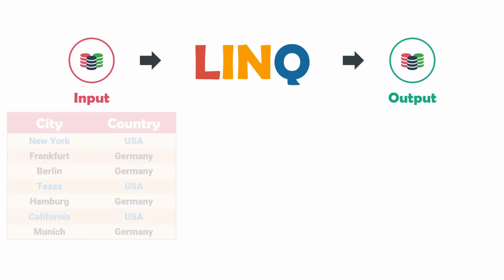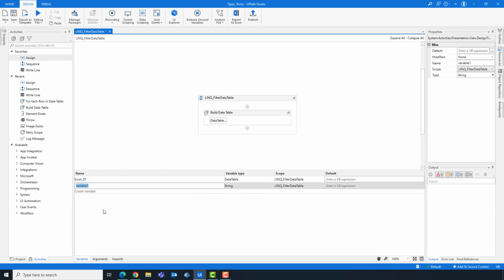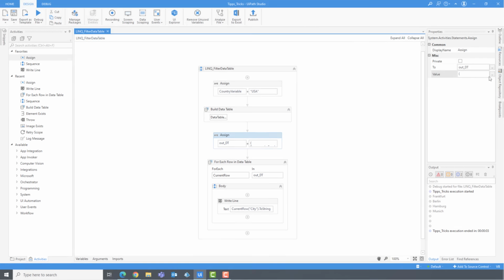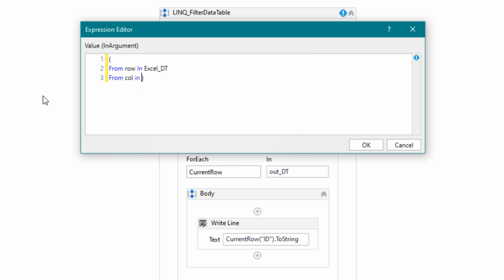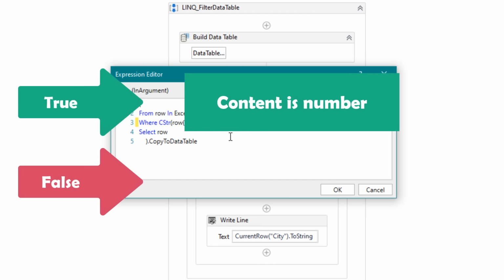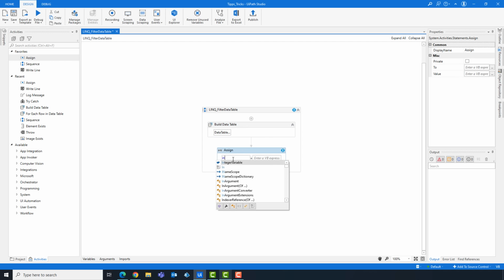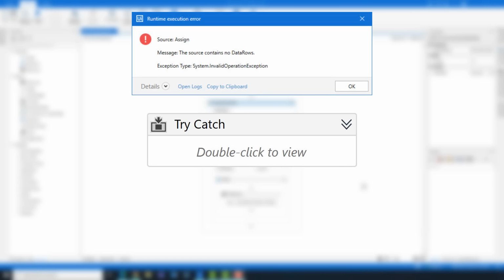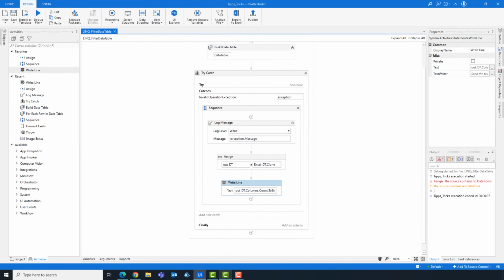UiPath | Filter DataTable using LINQ Query | Handle Exception The source contains no DataRows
👉 𝐄𝐧𝐠𝐥𝐢𝐬𝐡
● This video is about filtering a DataTable using LINQ query.
● The video contains 14 different examples, how to filter a DataTable using different methods and functions.
● You will learn how to filter a DataTable using Strings, Numbers or Dates.
● You will also learn how to handle the exception: 🔴 The source contains no DataRows.

🌟 𝗖𝗼𝗱𝗲
✔ Where row("Country").ToString.Trim = "USA"
✔ Where Not row(col).ToString.IsNullOrEmpty
✔ Where CInt(row("Account").ToString) Mod 2 = 0
✔ Where CDate(row("Date").ToString) ((biggger)) CDate("05/15/2020")
✔ Where row("Name").ToString.Equals("Alexander")
✔ Where row("Name").ToString.Equals("Max")
✔ Sum(Function(x) CInt(x("Age").ToString))
✔ Average(Function(x) CDBl(x("Age").ToString))
✔ Where row("Country").ToString.Contains("USA")
✔ Not Where row("Country").ToString.Contains("USA")

🕜 𝗖𝗵𝗮𝗽𝘁𝗲𝗿𝘀
► 00:00 Introduction
► 01:15 LINQ Query
► 04:48 1.Example - Filter DT using String.Trim
► 07:34 2.Example - Filter DT using String.Contains
► 08:07 3.Example - Filter DT using Variable
► 09:15 4.Example - Filter DT using Not
► 10:00 5.Example - Remove empty rows using one column
► 10:47 6.Example - Filter DT using multiple columns (AND)
► 12:07 7.Example - Filter DT using multiple columns (OR)
► 12:57 8.Example - Remove empty rows using all columns (Loop rows & columns)
► 18:24 9.Example - Filter DT for numbers (IsNumeric)
► 19:57 10.Example - Filter DT using number condition (row Mod 2)
► 21:10 11.Example - Filter DT using Date
► 23:25 12.Example - Filter DT and get Sum
► 26:15 13.Example - Filter DT and get Average
► 27:55 14.Example - Handle Exception The source contains no DataRows